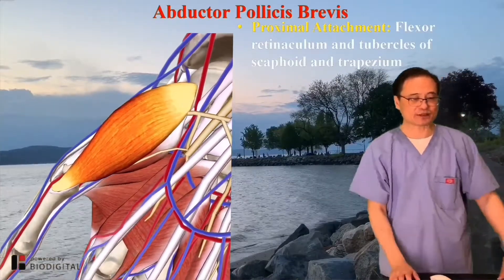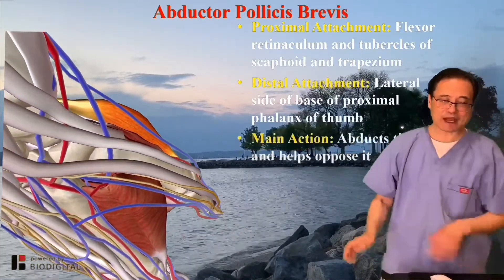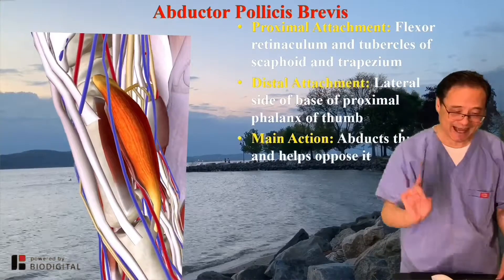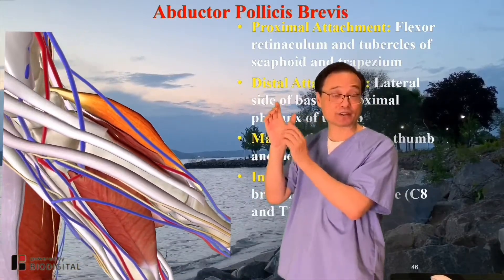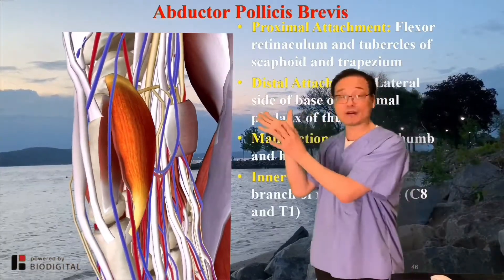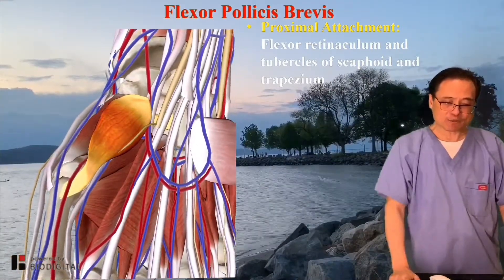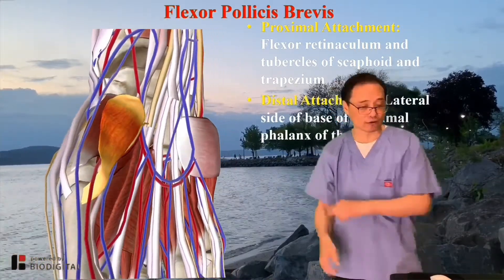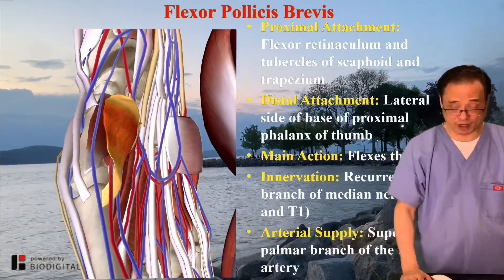Abductor Pollicis Brevis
Abductor Pollicis Brevis by DR. GREG X. GAO; 3D Models used in this video is from BioDigital – 3D Anatomy & Disease Platform